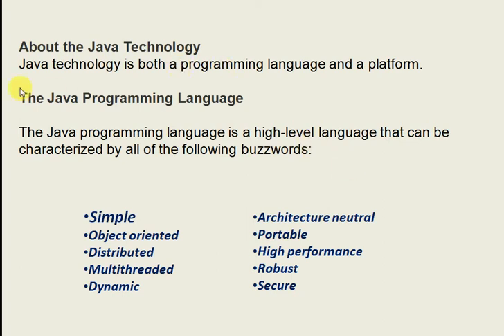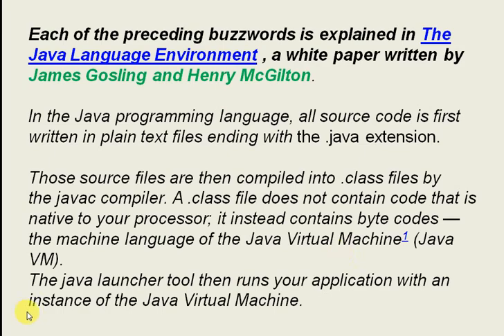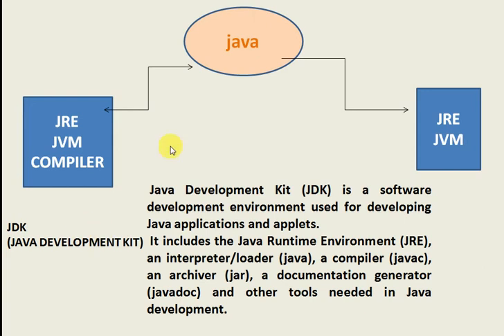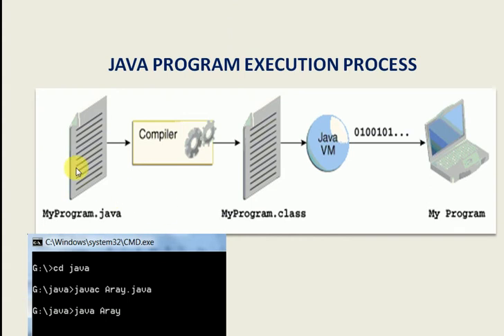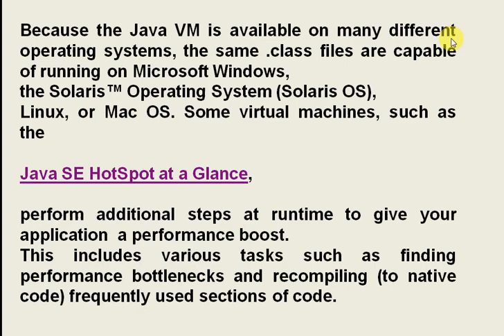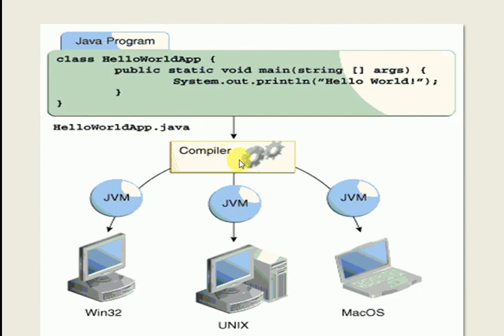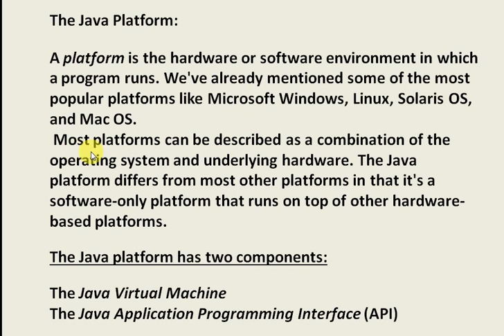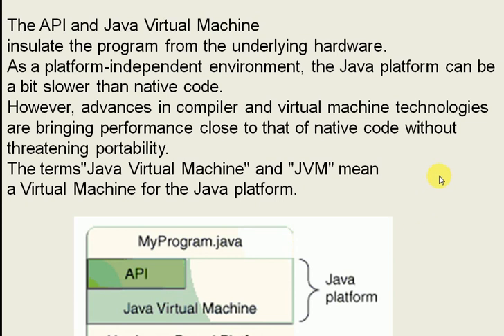JAVA INTRODUCTION : JVM AND JAVA API TO RUN A PROGRAM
java programming tool introduction and how actually java virtual machine is and java programming interface is discussed along side of oracle definitions of java technologies. practical document in powerpoint prepared by itechsolution.